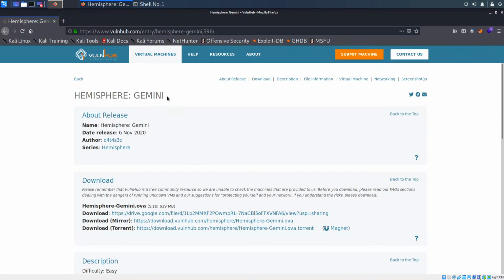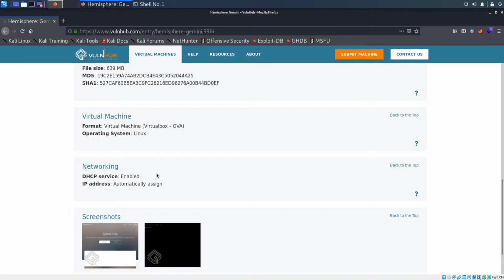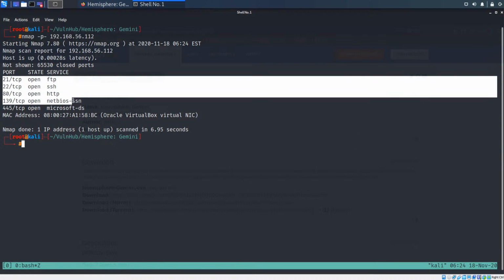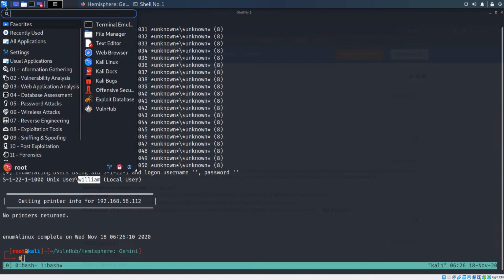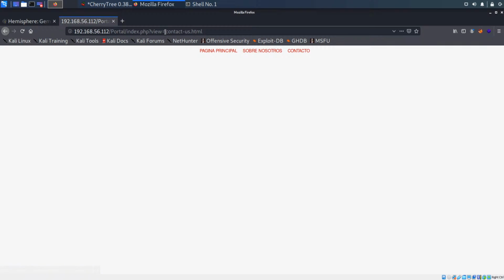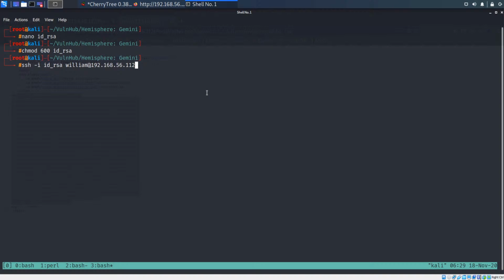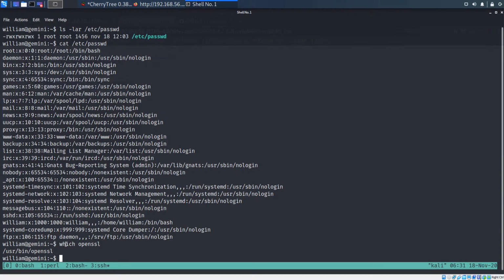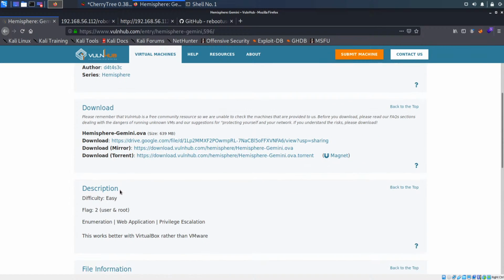Hemisphere: Gemini ~ VulnHub Walkthrough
Gemini was an easy box where we learned how to enumerate smb, exploit LFI, and privilege escalation using writeable /etc/passwd